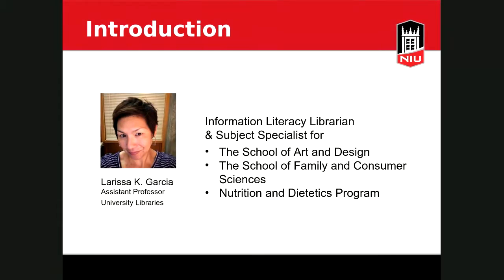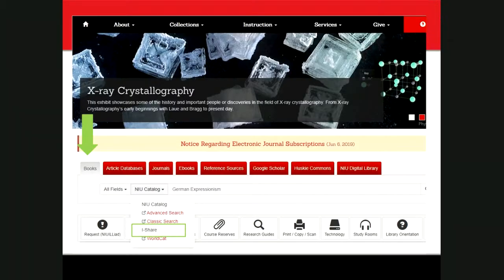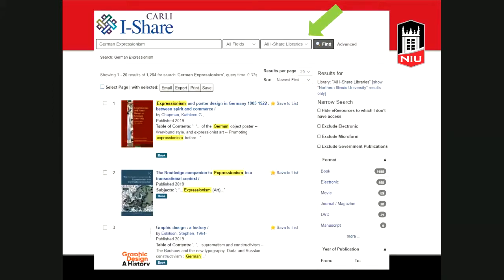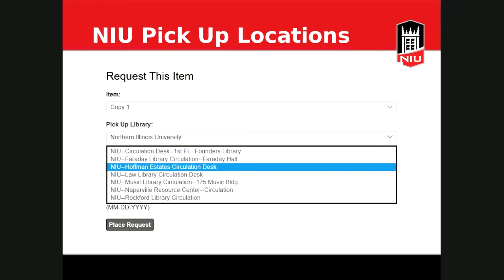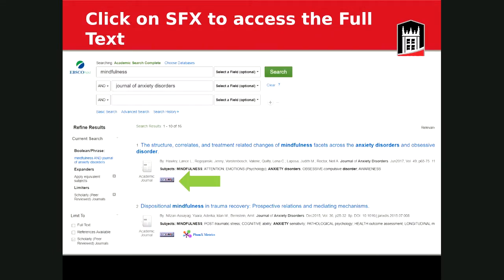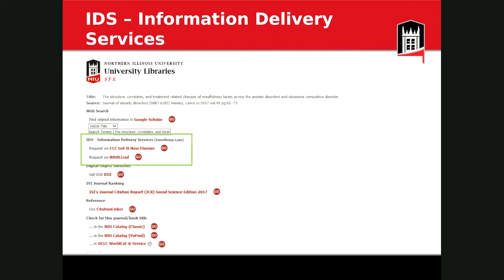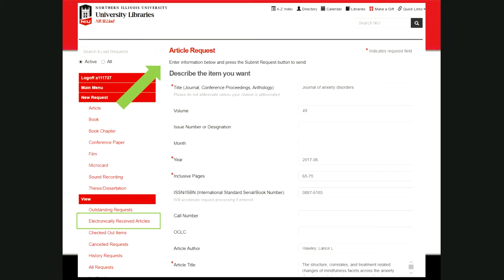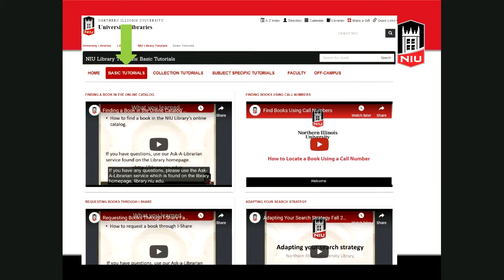Library Resources & Services to Support Online Courses